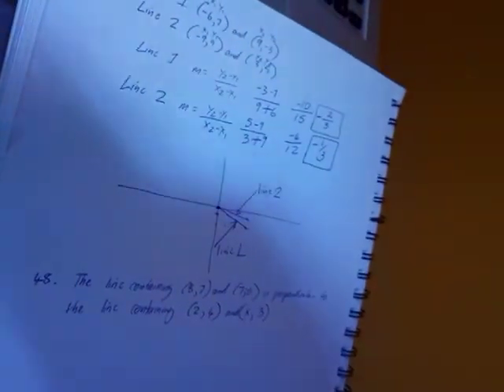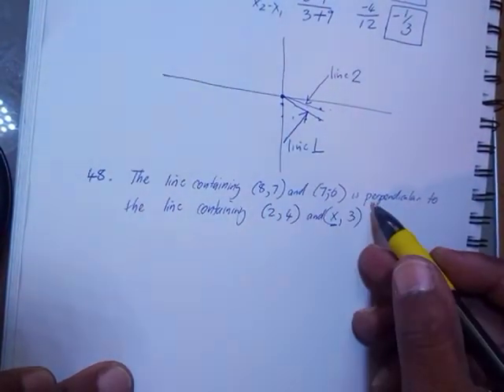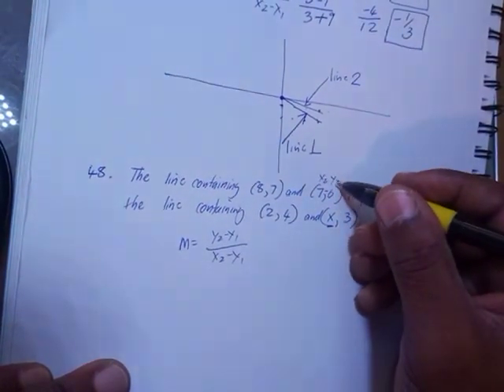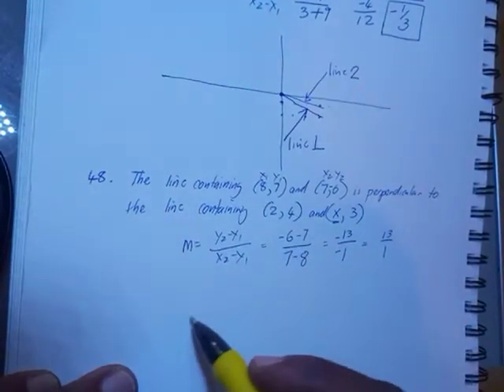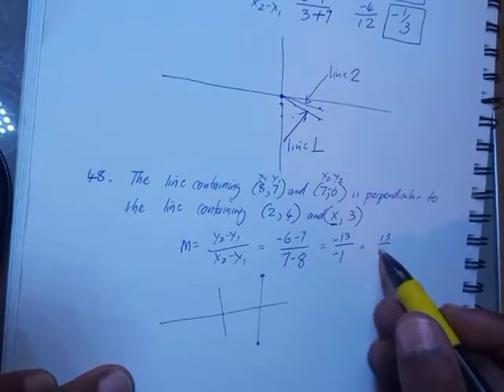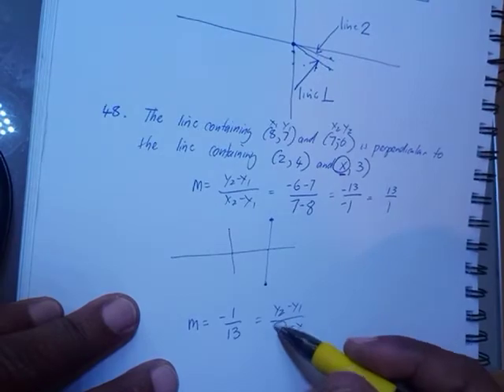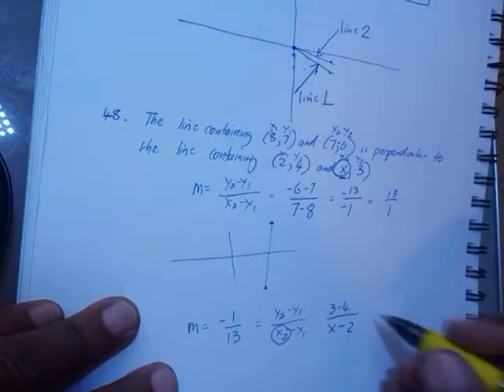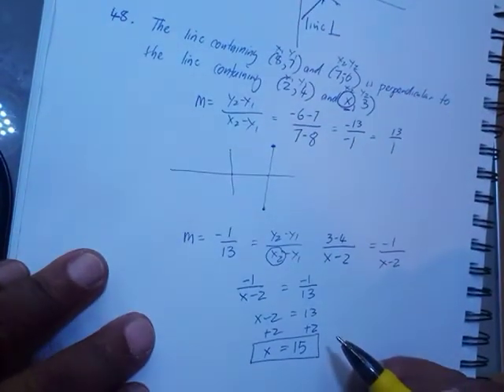Missing coordinates for parallel and perpendicular lines.